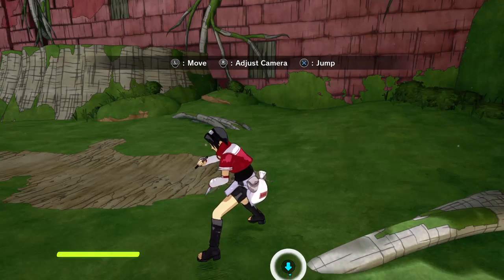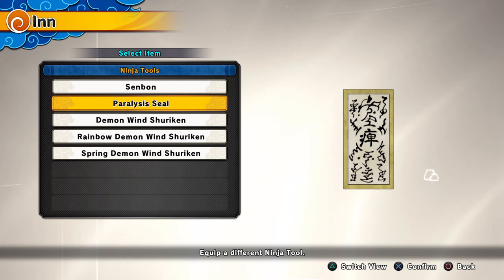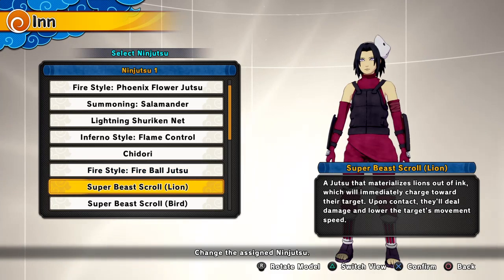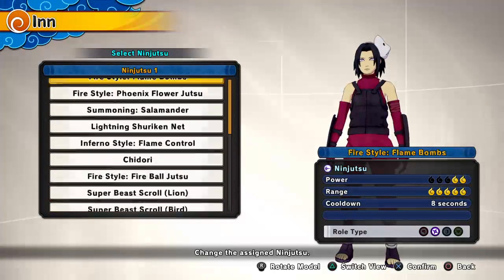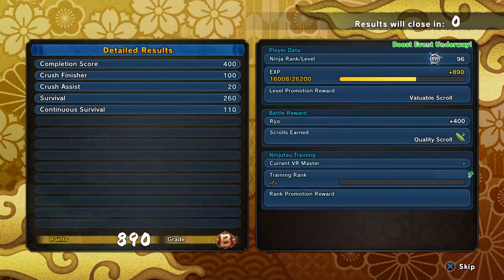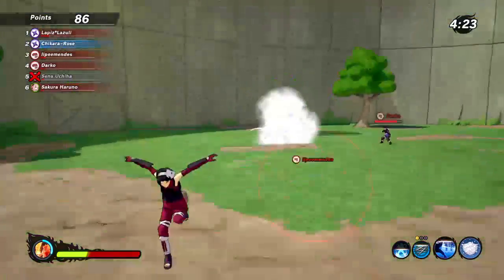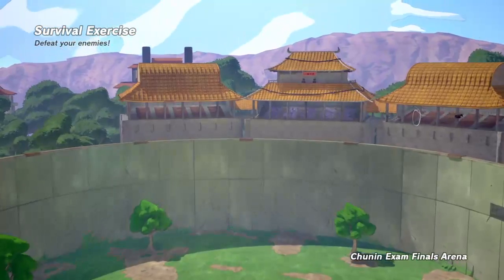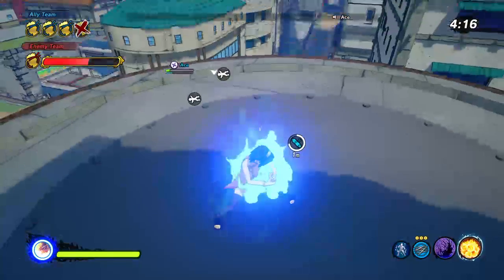TUTORIAL SESSION| MOVEMENT TUTORIAL| RANGE TUTORIAL: SHINOBI STRIKER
Naruto to Boruto: Shinobi Striker| Breaking down the basics of my gameplay